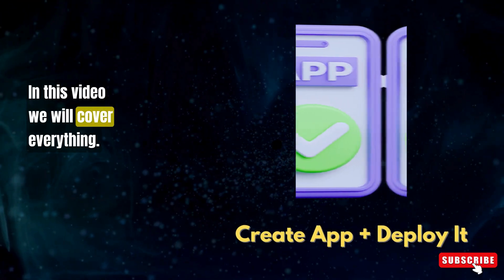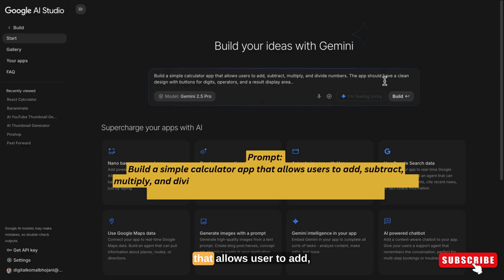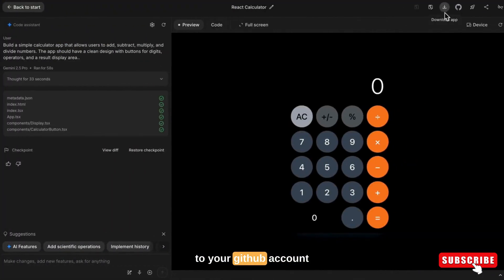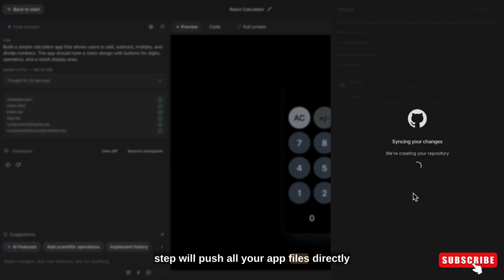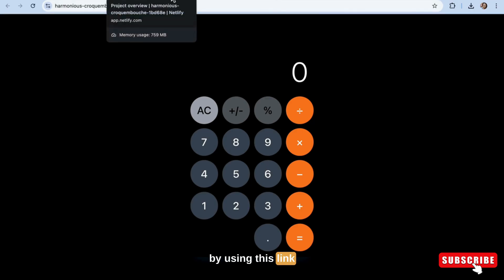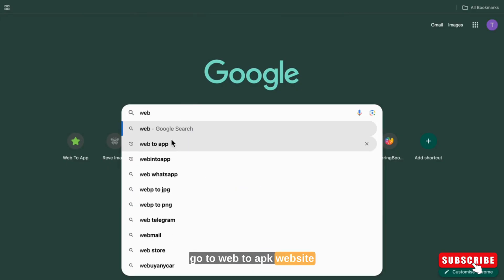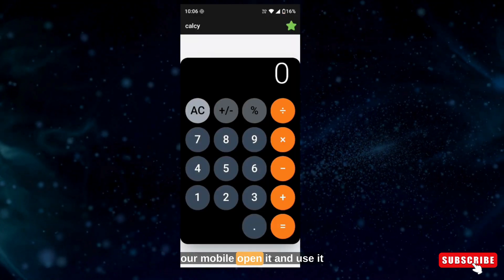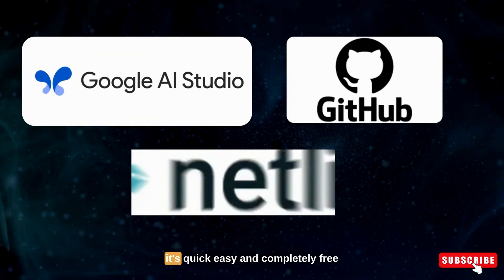Create and Deploy AI Apps for Free | Google AI Studio + GitHub + Netlify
In this video, I’ll show you how to create a fully functional web app using Google AI Studio, test it, and deploy it for free using GitHub and Netlify — all without writing a single line of code.

You’ll understand exactly how to use AI for app development, how to make a mobile app using AI, and even how to convert your AI projects into APKs or live websites.

We’ll also explore:
- No coding app builder tools
- Google AI Studio app development
- AI tools for Android app development
- How to build and deploy apps using Google Cloud
- How to make money with Google AI Studio

5️⃣ Web to App Converter (Convert your web app into APK)